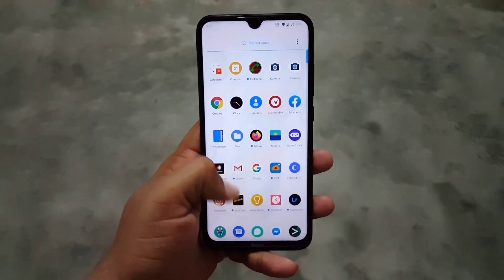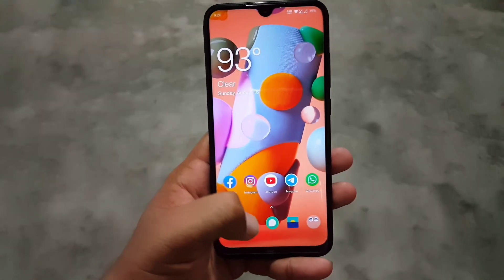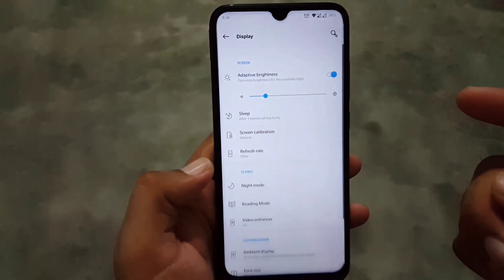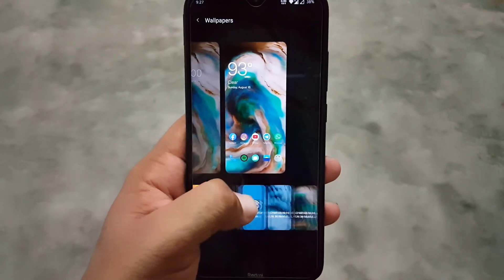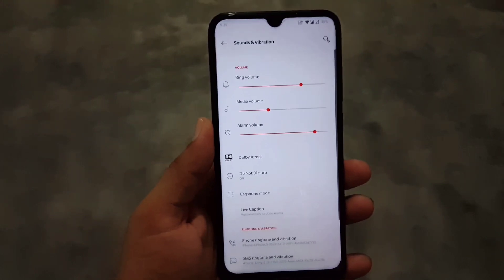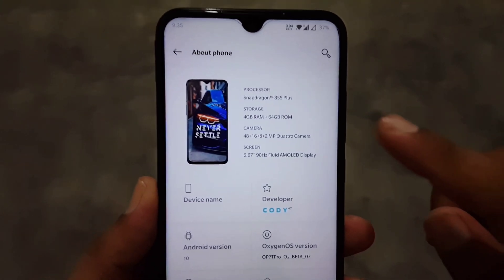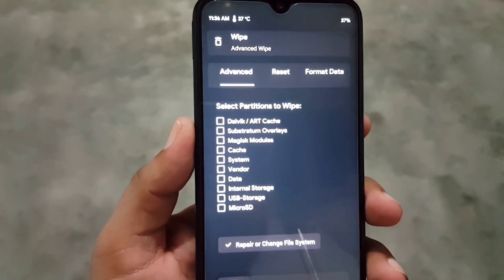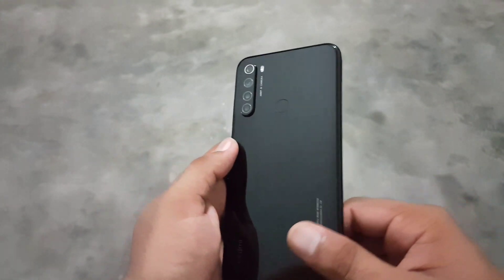Convert your Redmi Note 8 into OnePlus Nord | Oxygen OS 10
Credits : cody47
Thanks to these Wonderful Dev’s for helping : BalliBoxer, Nefron, BhatSahab, Zaxceed, Umang, IamStardust, Team indianets.

Bugs :
Facelock
SDcard
Offline Charging works by changing kernel